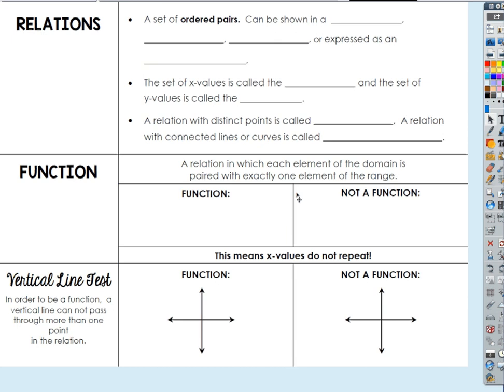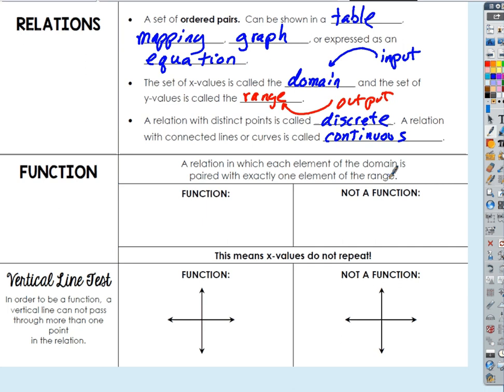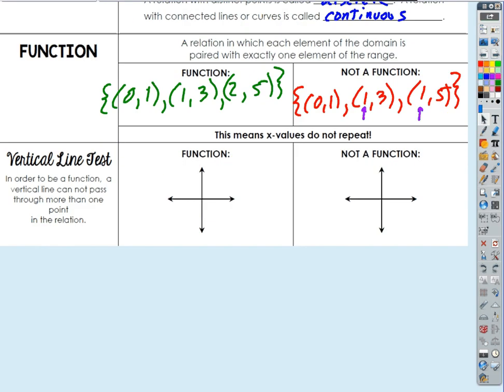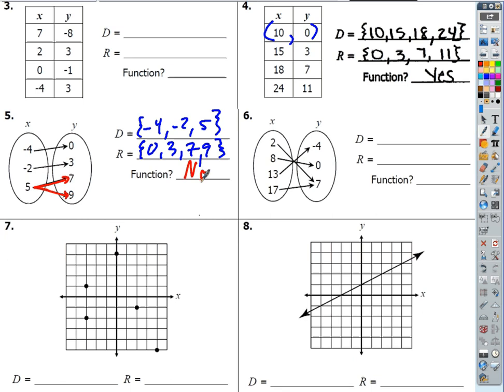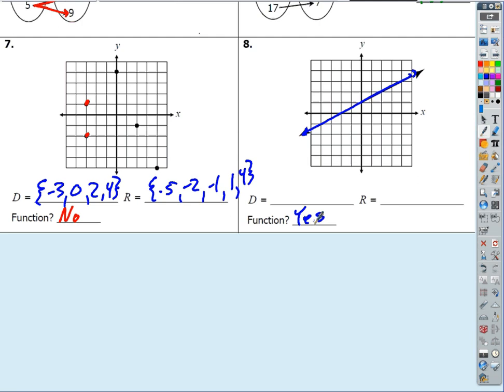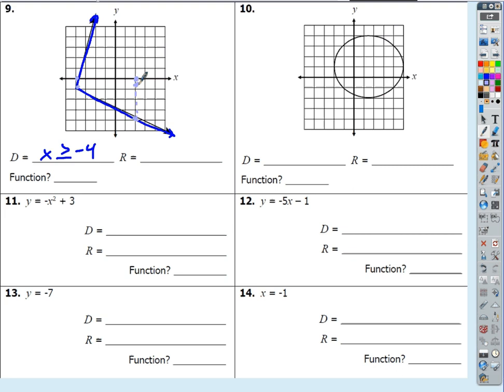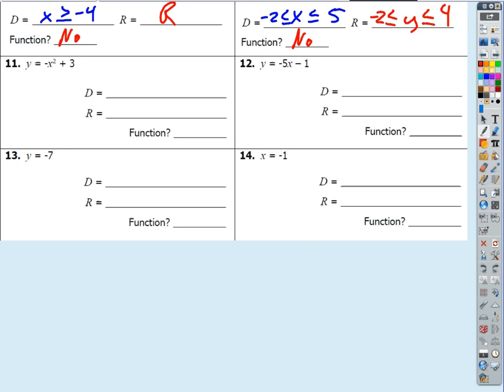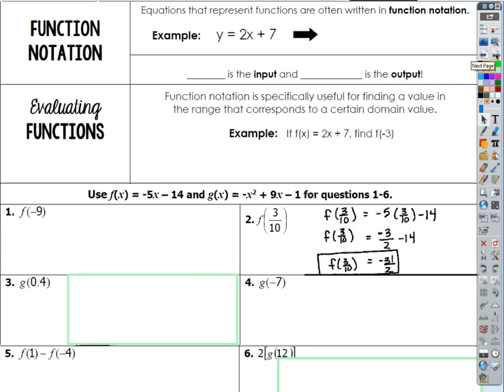2019 10 17 Functions & Relations Review p5